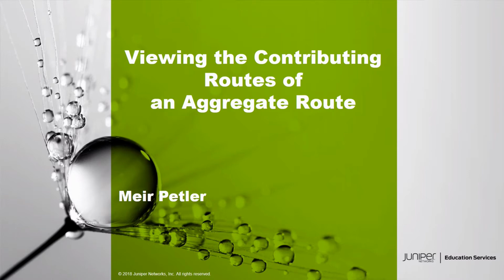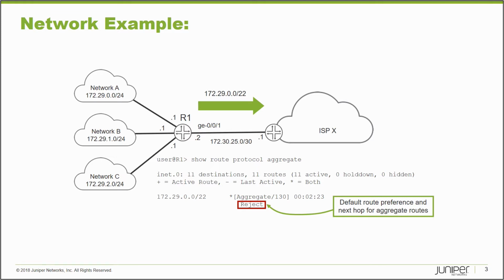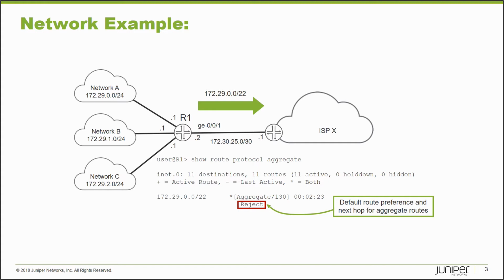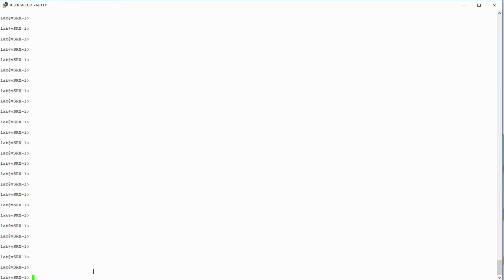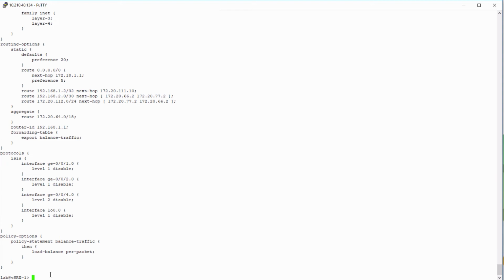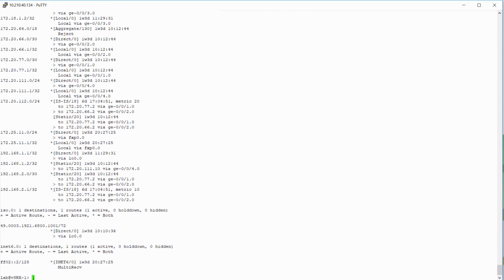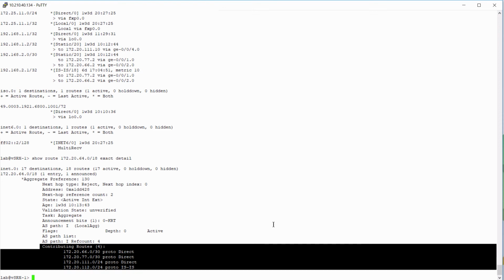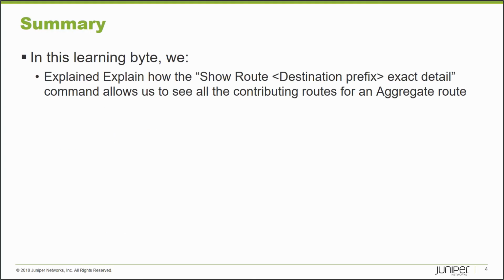How to View Which Routes are Contributing to an Aggregate Route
The How to View Which Routes are Contributing to an Aggregate Route Learning Byte covers how a user can use the “Show Route Exact” command to view which active routes are contributing to a specific  Aggregate Route. This Learning Byte is most appropriate for users who are new to working with Junos or anyone looking for a quick-start guide of how to use aggregate routes.

• Presenter: Meir Petler / Content Developer
• Relevant to OS Releases: Junos version 12.1 and up
• Relevant to Juniper Platforms: All Junos routing platforms

• On-Demand Training: Take a hands-on course…now!